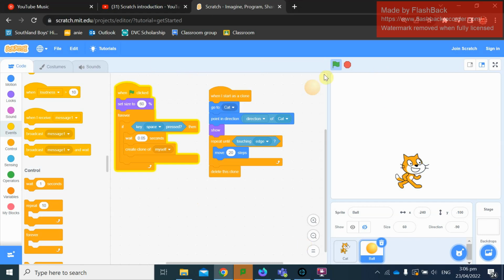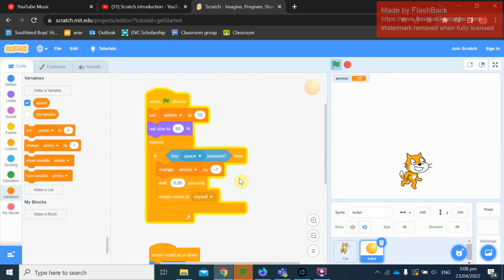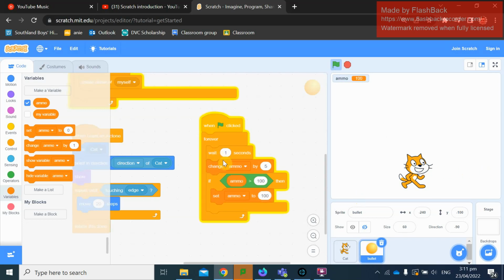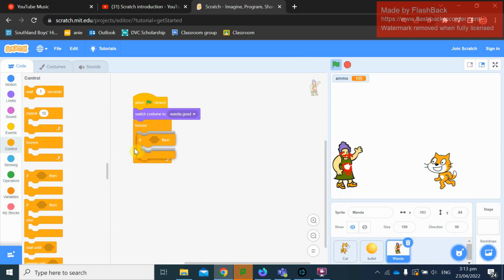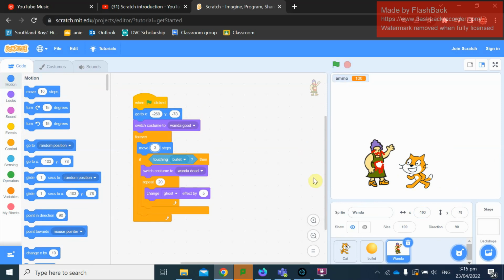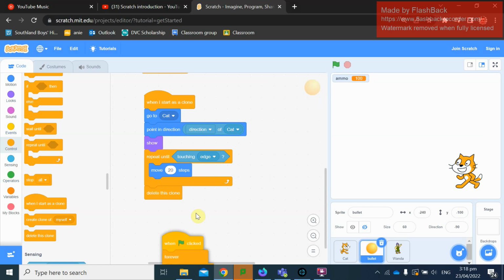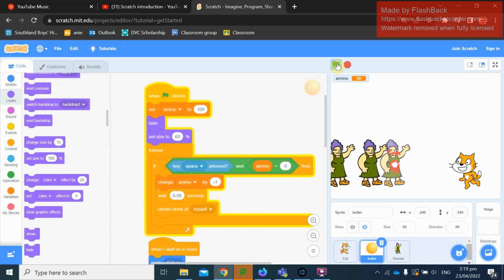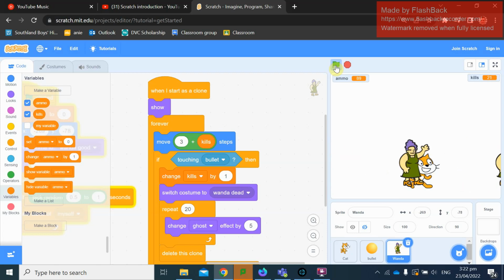Scratch 3.0 enemy shooting